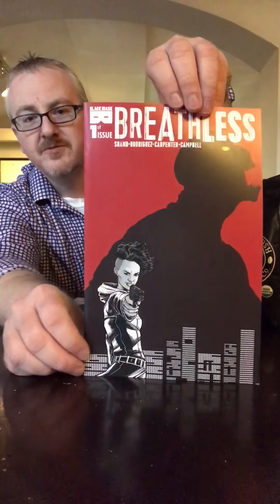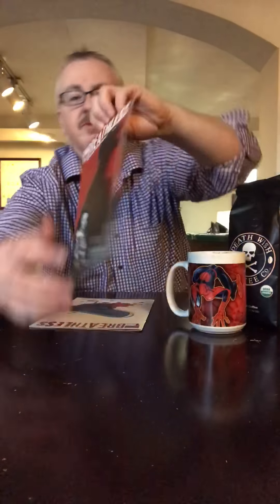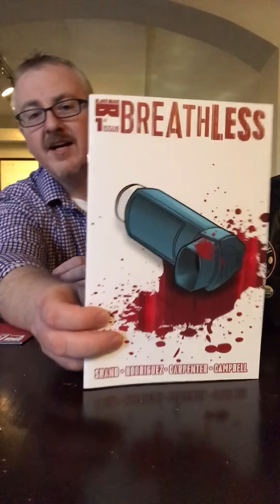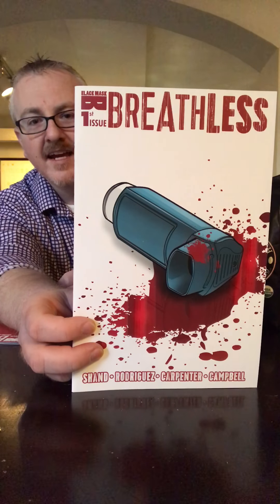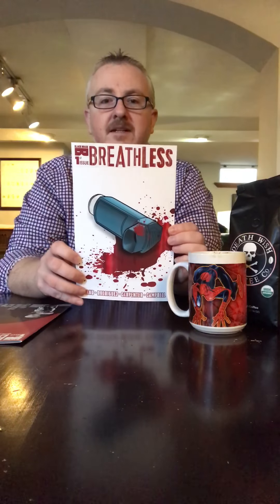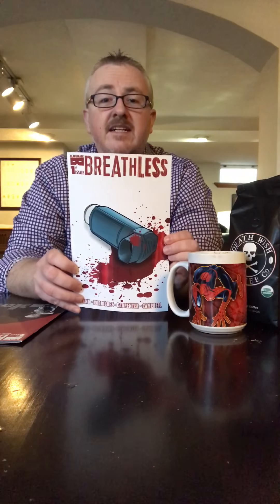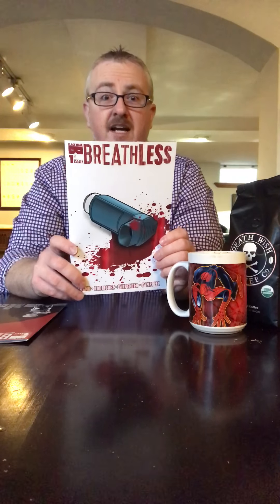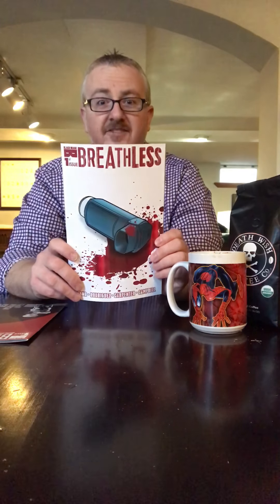FNCs Coffee Break Review of Breathless from Black Mask Comics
Willis from FNC brings you the latest installment of the Coffee Break Review. This episode explores Breathless from Black Mask Comics. Pat Shand did a fantastic job balancing SciFi and real world big Pharma.